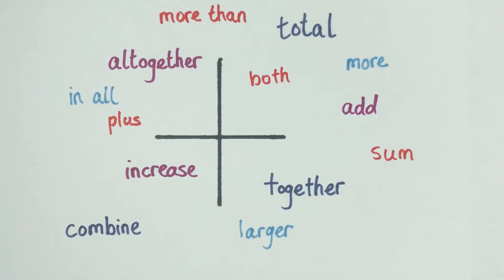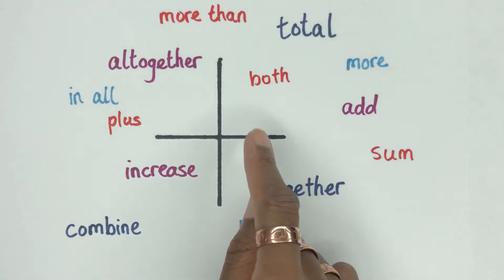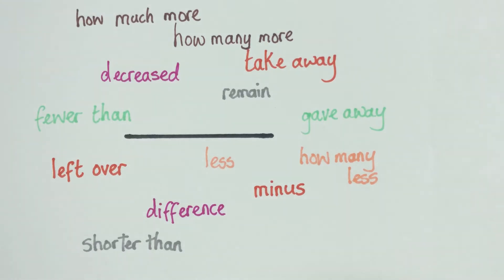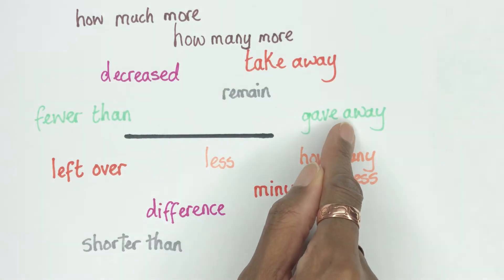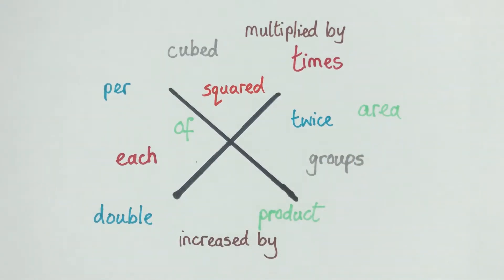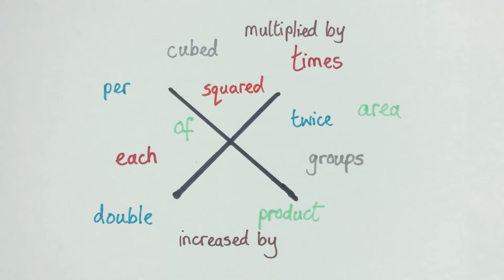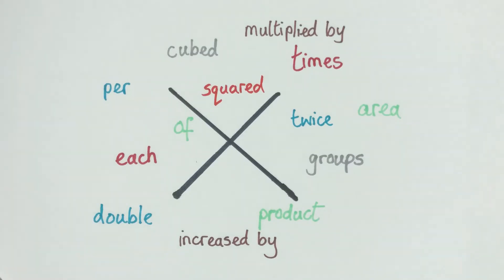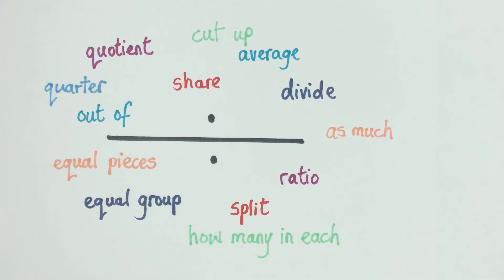Key Words in Word Problems! | Key Words in Math!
Key words in word problems or key words in math simply means words or sentences that signal which operations to use in order to solve a math word problem. Whether it’s add, subtract, multiply or divide, these key words associated with these operations sets us up to determine how to solve the problem.  Which operation to use for “quotient?”  Which operation to use for “how much more?”  This video tells all…

Music Artist:  Harmony
Song: It’s Like Everyday
Publishing: Jack Russell Music Ltd.

I have an Associate Degree in Deaf Studies (American Sign Language), a Bachelor’s Degree in English Literature, and a Master’s Degree in Childhood Education.  I’ve been tutoring students for over 20 years!  I absolutely love what I do!!

FAQ:
London, England 🏴󠁧󠁢󠁥󠁮󠁧󠁿
•Where are your parents from?
Jamaica 🇯🇲
•Are you married?
Yes
•Do you have children?
Yes